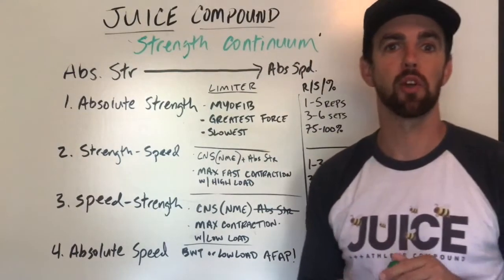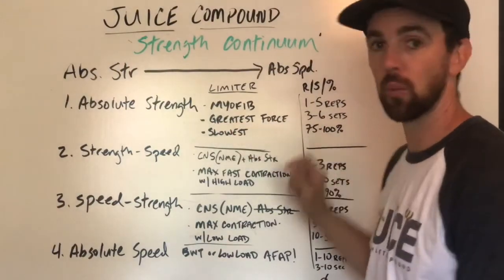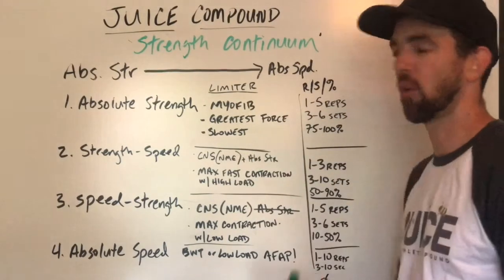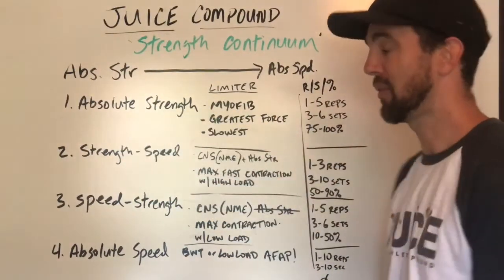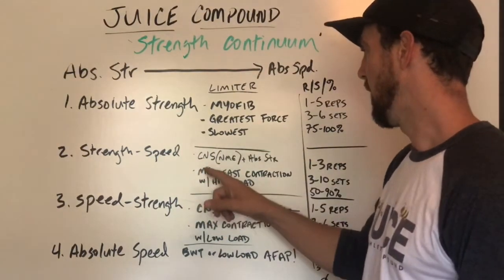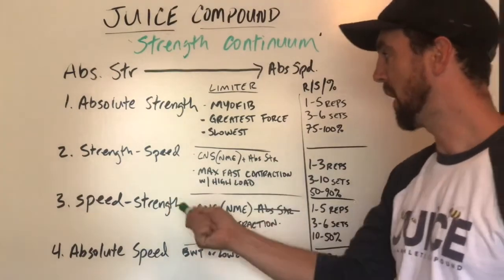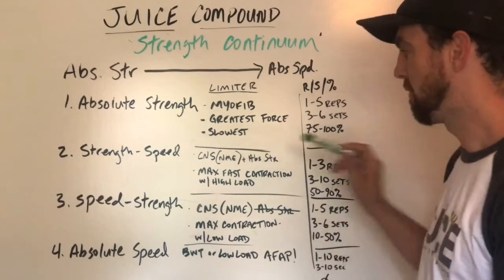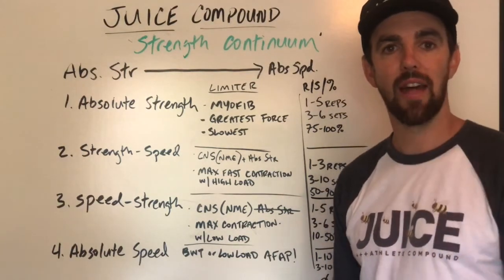Understanding the Strength-Speed Continuum: The Juice Athlete Compound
Understand the rep/set/loading/& exercise selection needed to move from Absolute Strength to Absolute Speed.